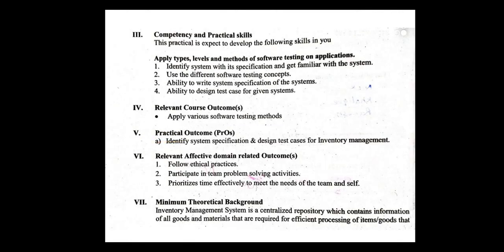STE PRACTICAL 2 PART 1